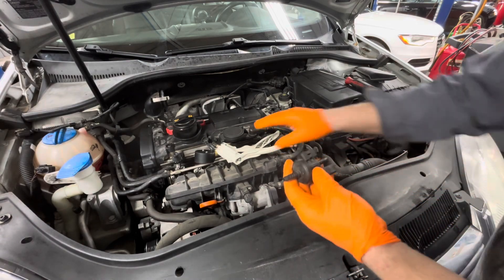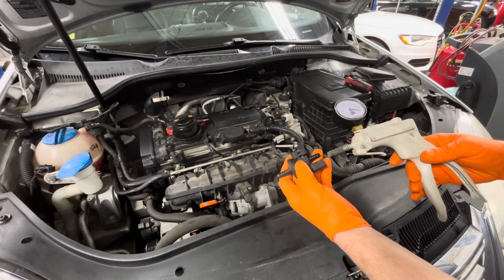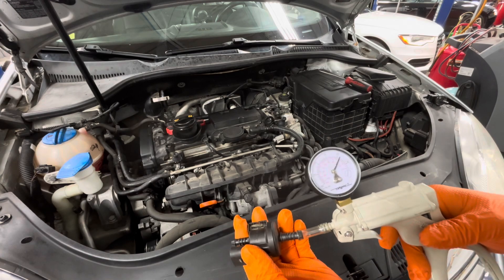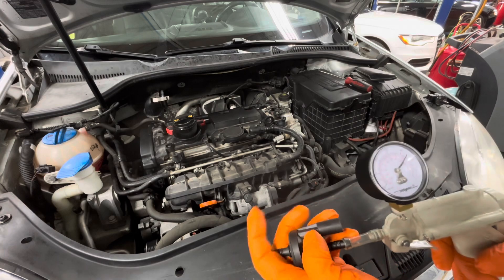Common Cause of P0456 Fault and Testing Evap Purge Valve